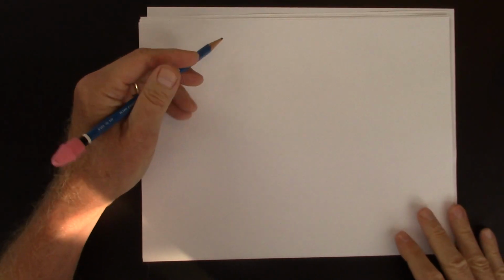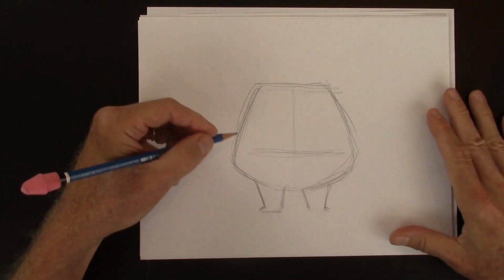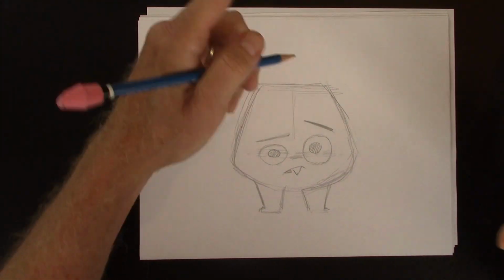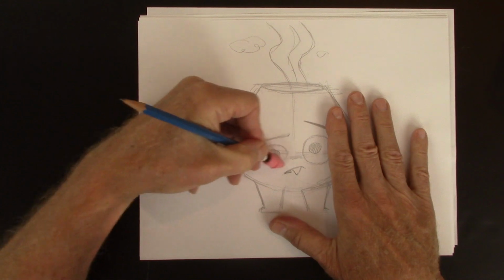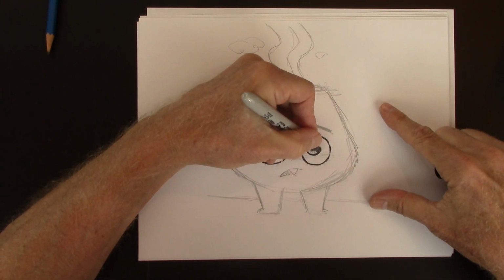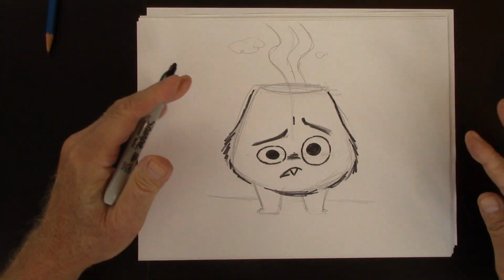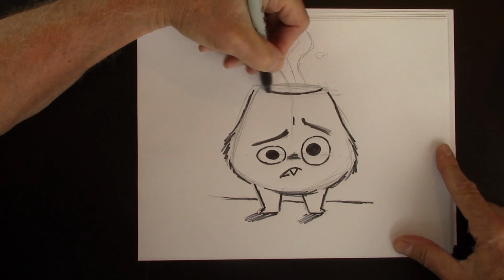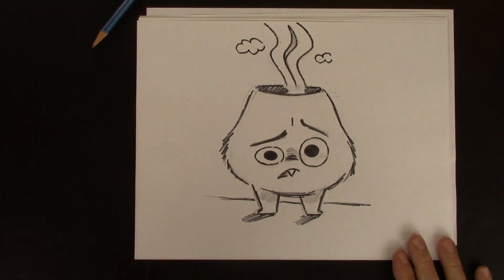HOW TO DRAW A CUTE MONSTER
OMG - It's a cuddly monster! Let's get creative and draw an imaginary friend. I'll show you how. With only a few lines, you can create a cartoon character  filled with personality. You'll be so good at drawing that your friends will hate you and banish you to a tropical island. That's not so bad, when you think about it. New videos each week, for the artist in you!
CAUTION: CHILDREN SHOULD ONLY USE CHILD-SAFE ART SUPPLIES.